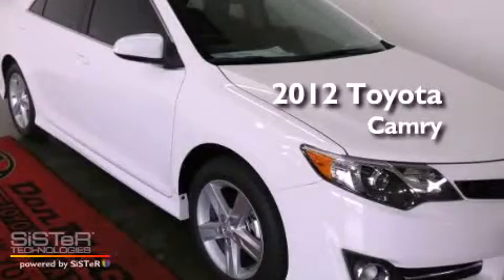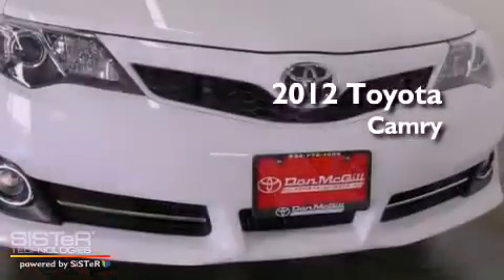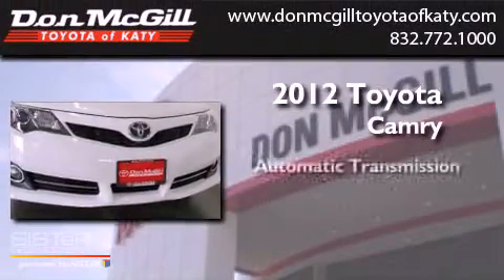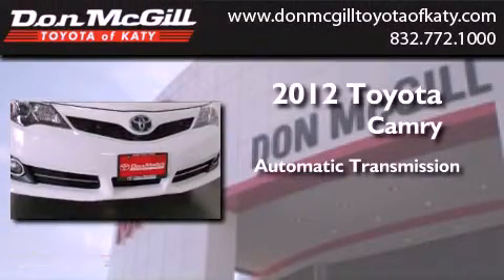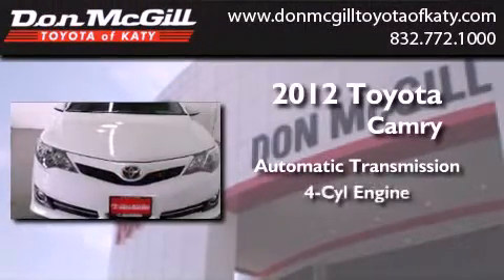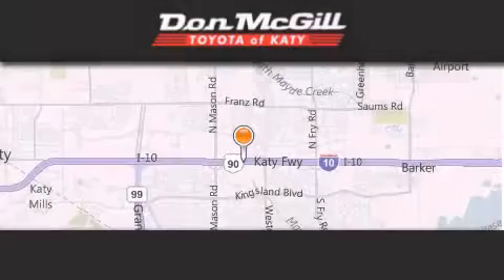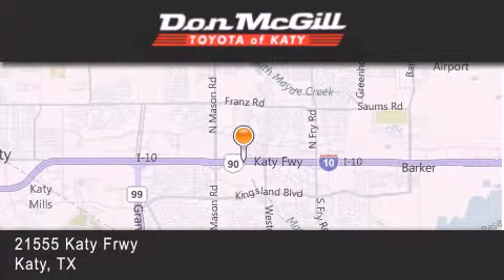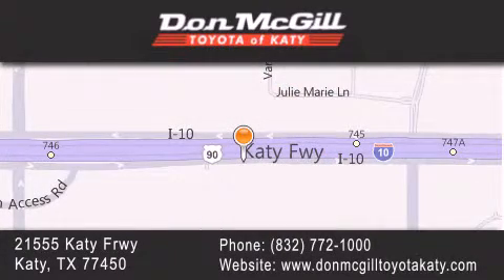2012 Toyota Camry Katy TX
Year : 2012
 Make : Toyota
 Model : Camry
 Engine : 4 Cyl.
 Trans . : Automatic
 Exterior : Super White

 Interior : Black/Ash
 Stock : K34189

 2012 Katy TX